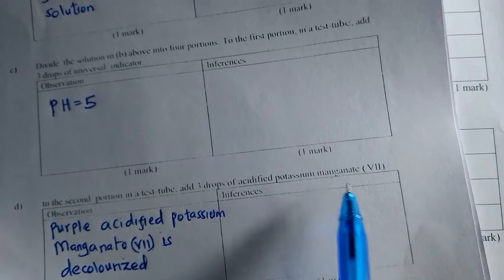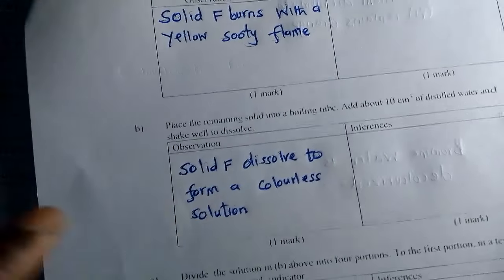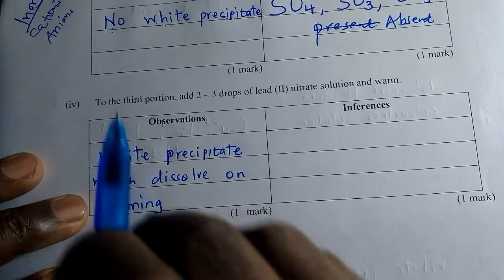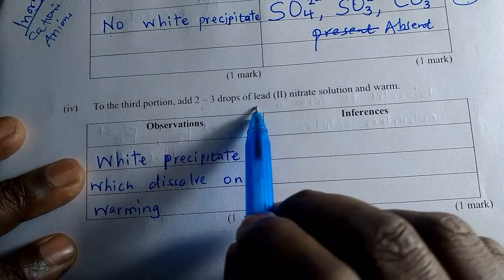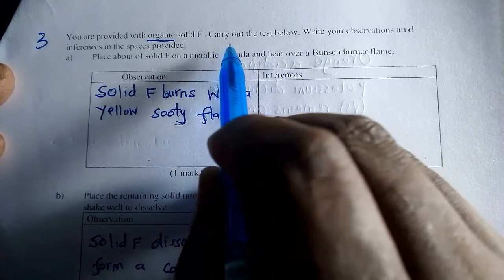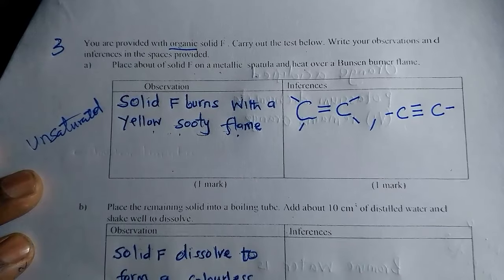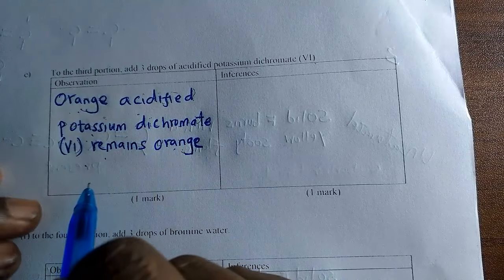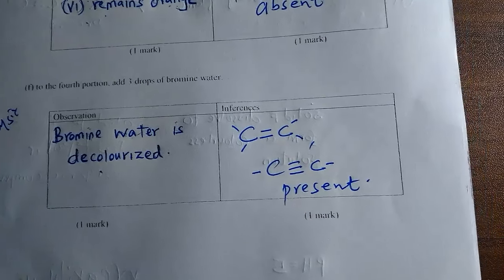KCSE 2025 ADMA CHEMISTRY PAPER 3 Prediction qualitative analysis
ONTACT US FOR  KCSE REVISION MATERIALS 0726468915